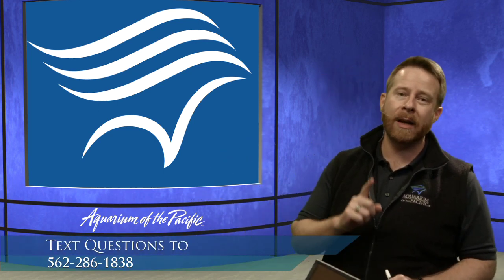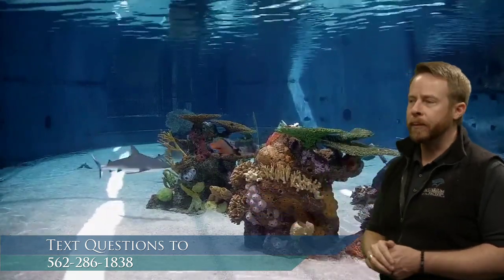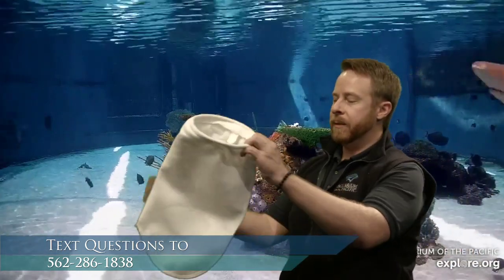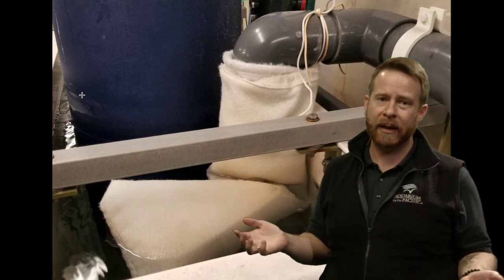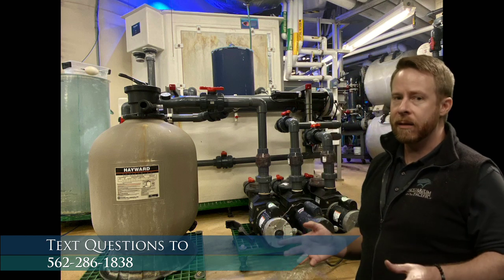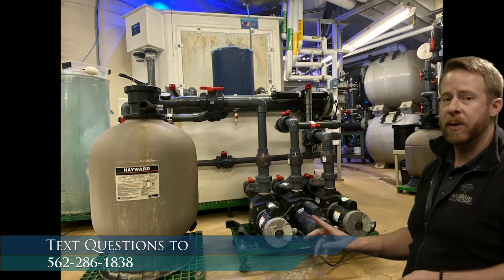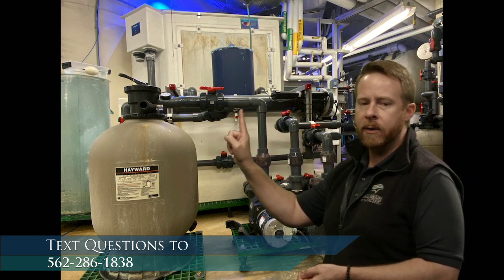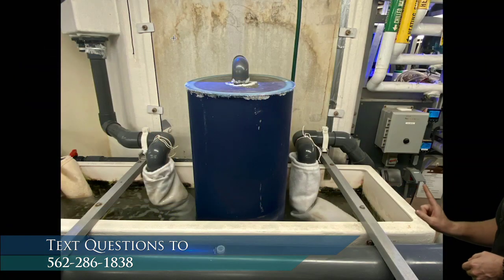Behind the Scenes: Filtration (9-12)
Take a look behind the scenes to learn all about the filtration that keeps Aquarium exhibits clean and healthy.